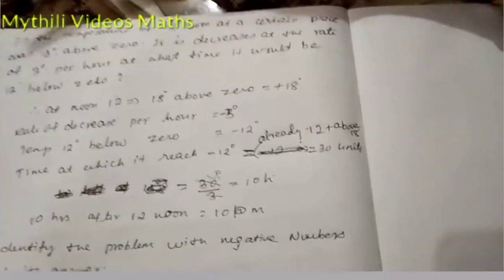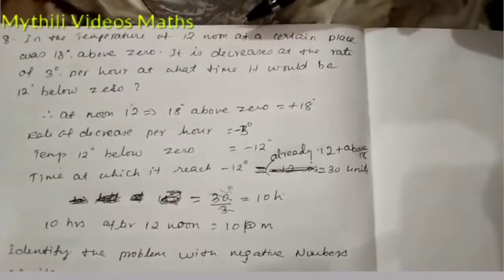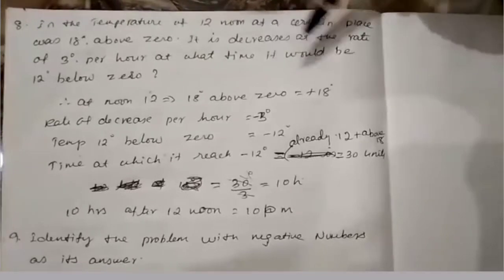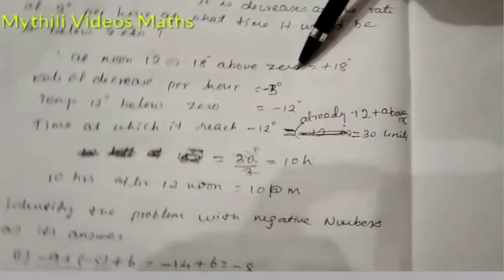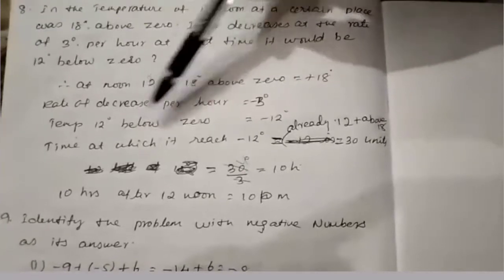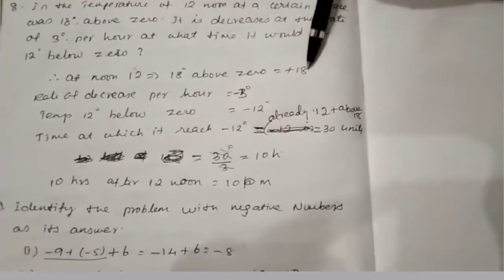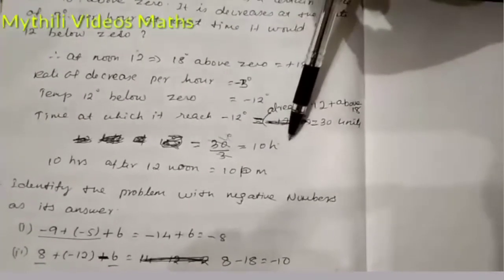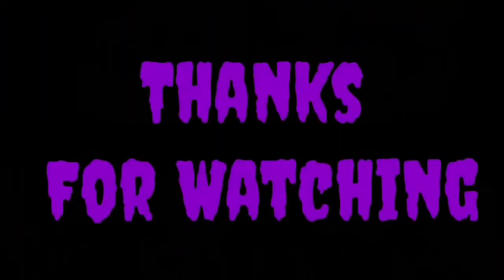7th Maths|Exercise 1.1|Sum 8